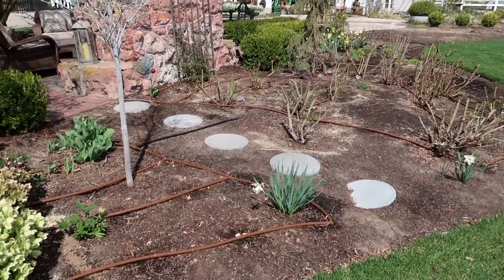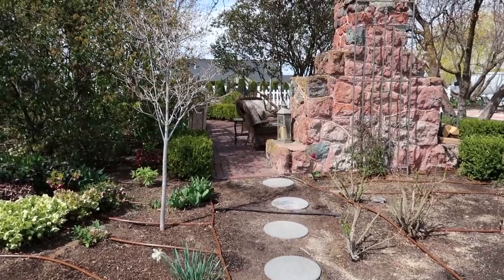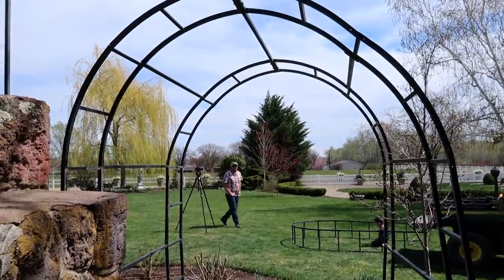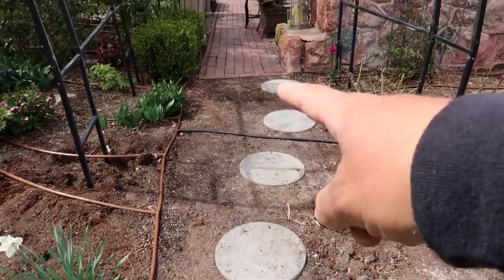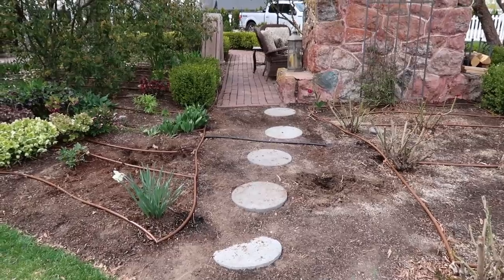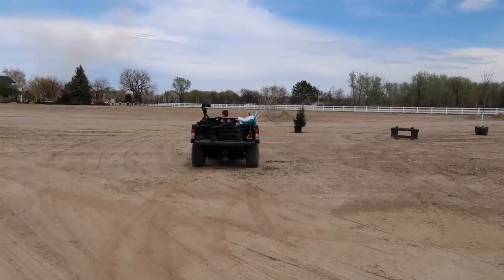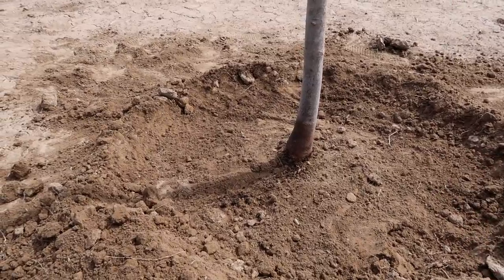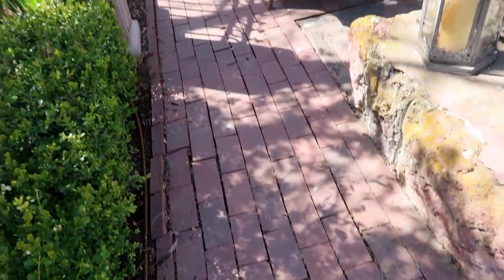A Project Gone Awry 🥴 & Transplanting a Venus Dogwood! 🌳 // Garden Answer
🌿MAILING ADDRESS🌿
Garden Answer
580 S Oregon St